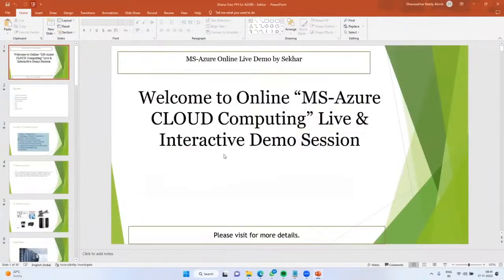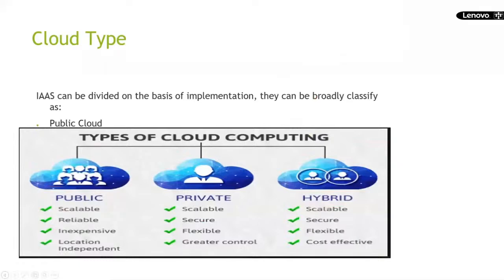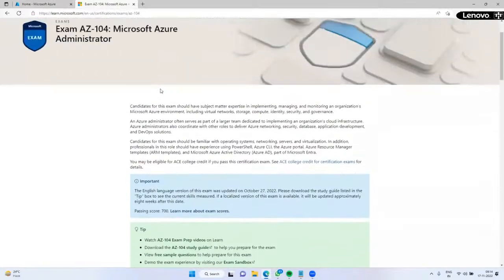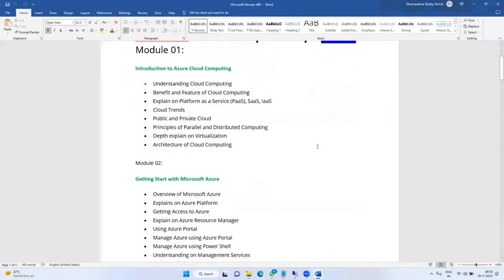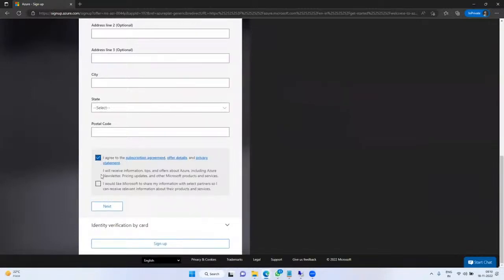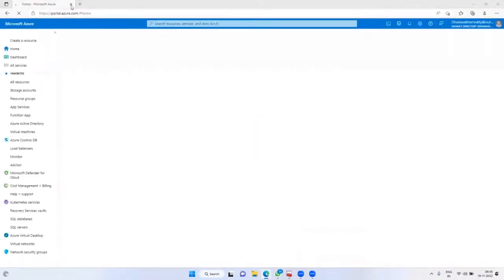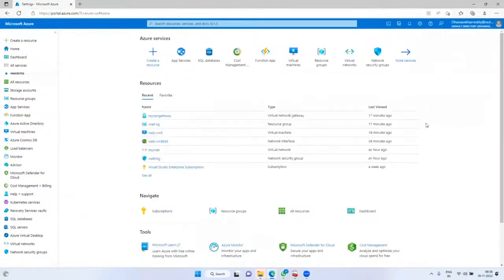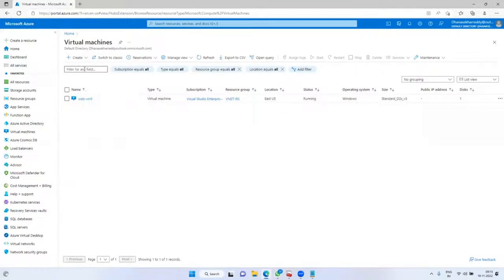AZURE ADMIN & AZURE DEVOPS tutorials by Mr. Sekhar Reddy Sir